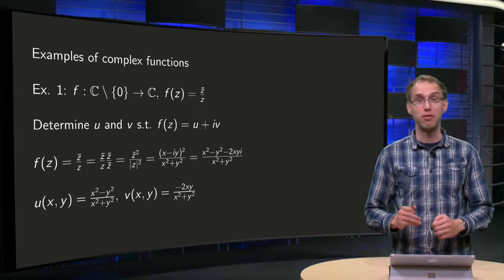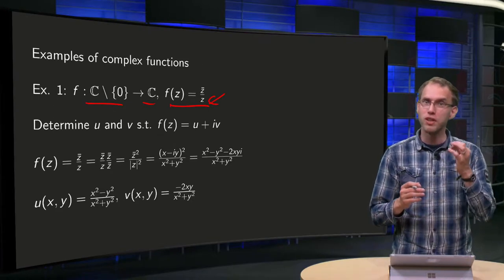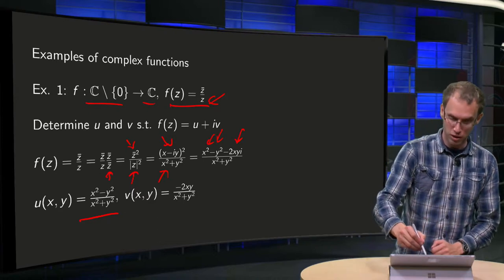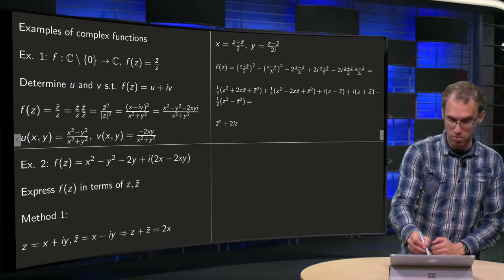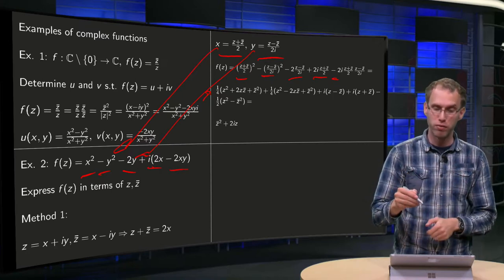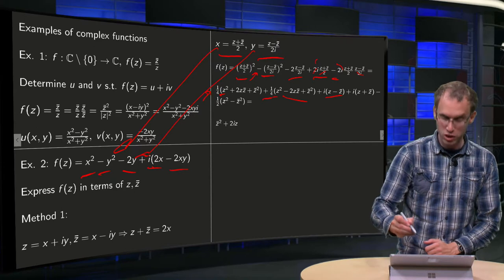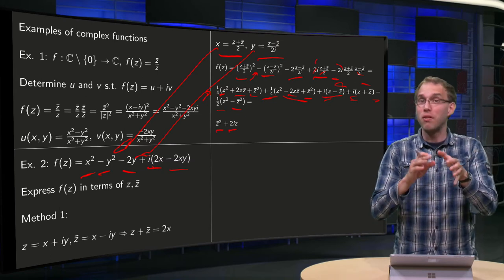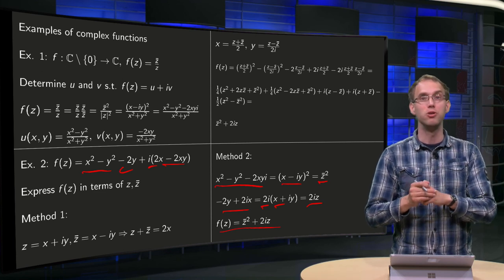Examples of complex functions